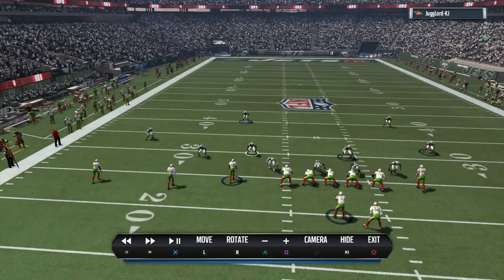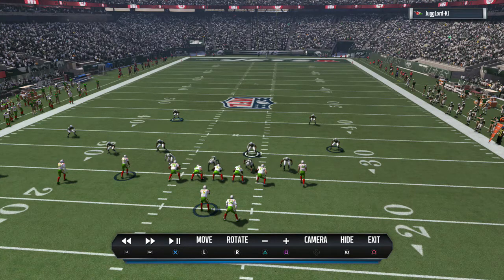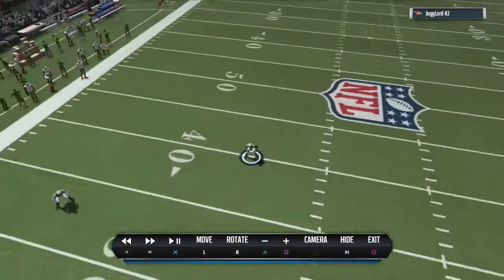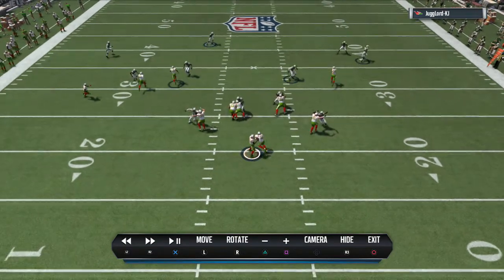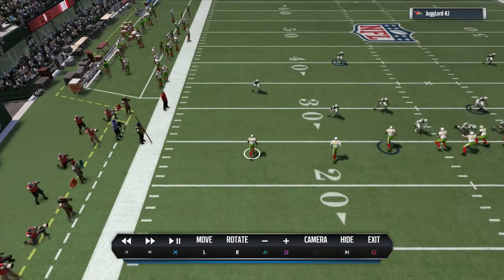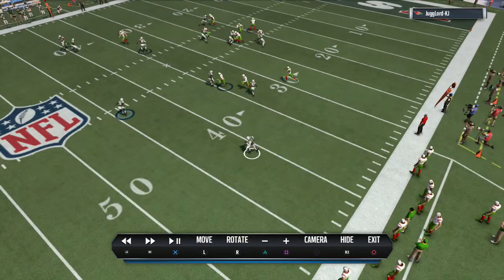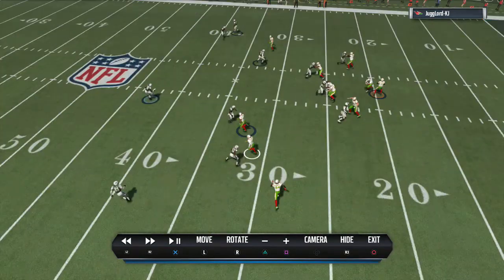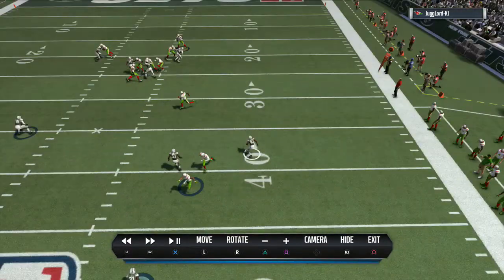MADDEN 17 HITS & MISSES: MATCH COVERAGE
Madden 17 introduced pattern match coverages, for the 1st time ever. What worked? What didn't? How can it be done better?